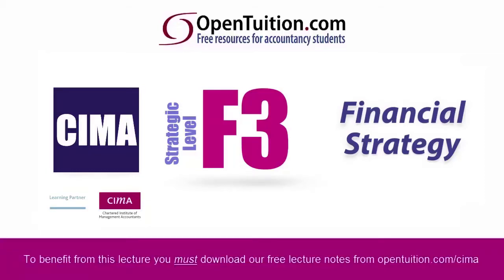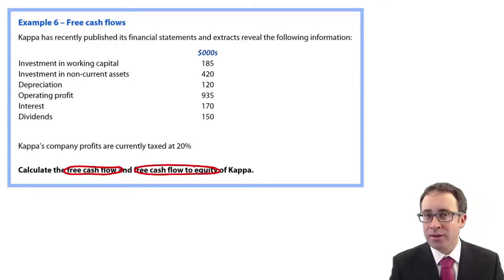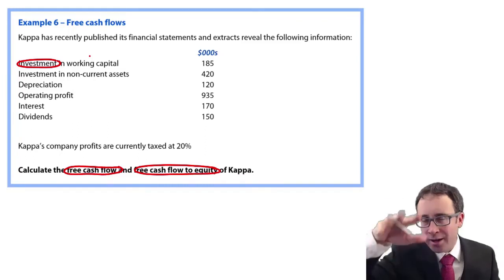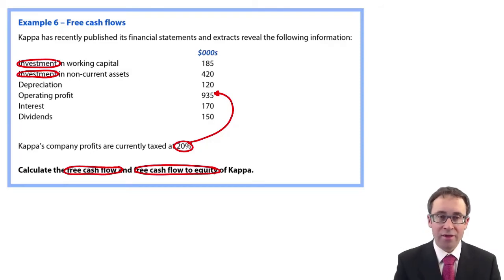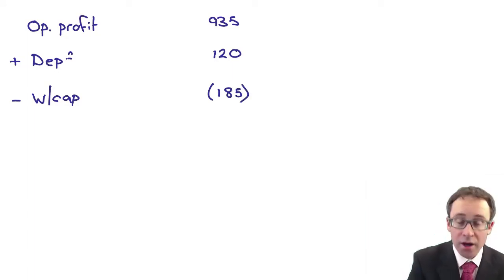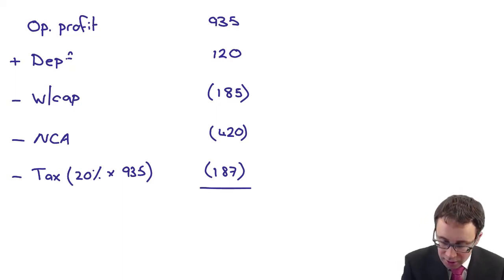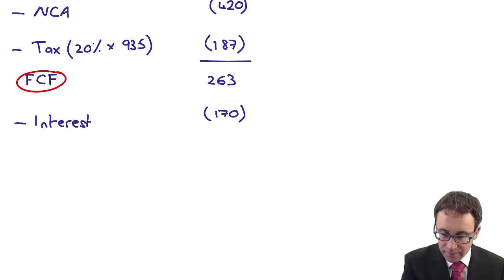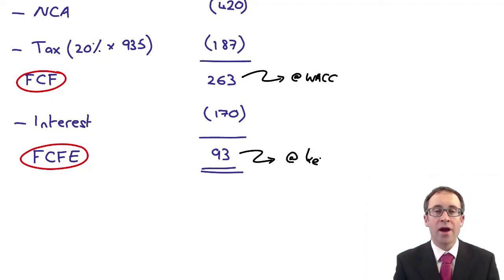CIMA F3 Free cash flow - example